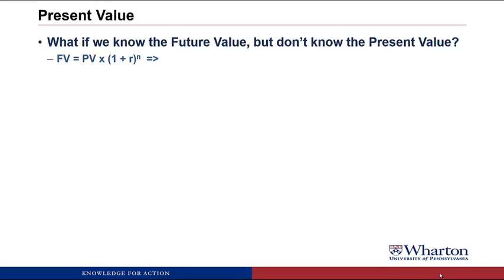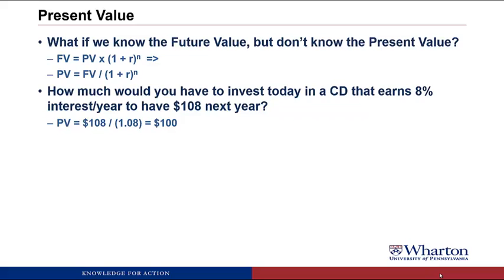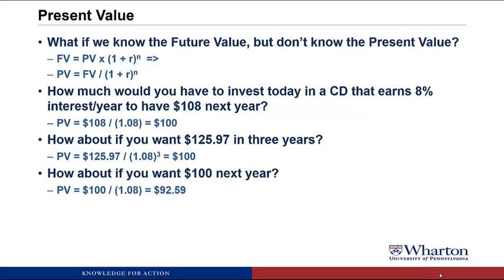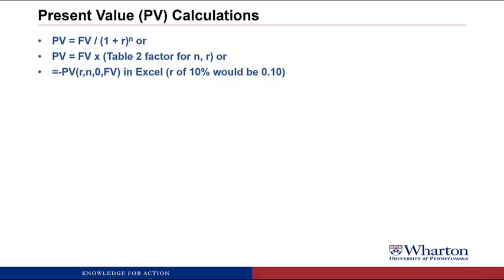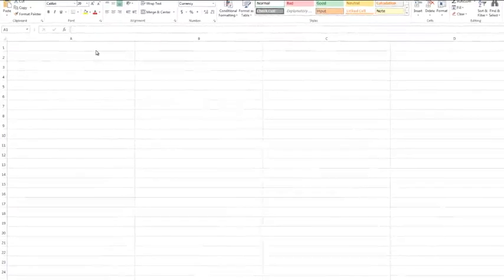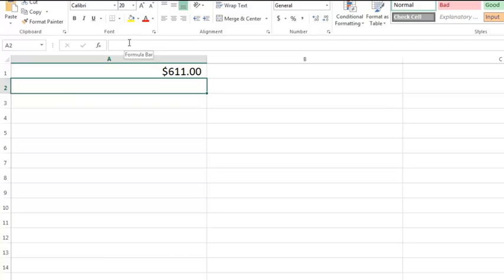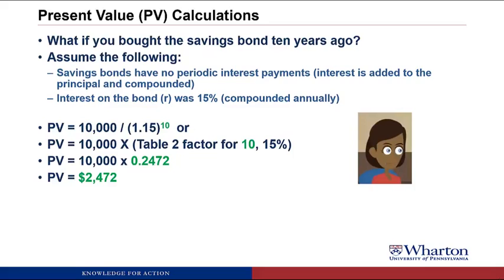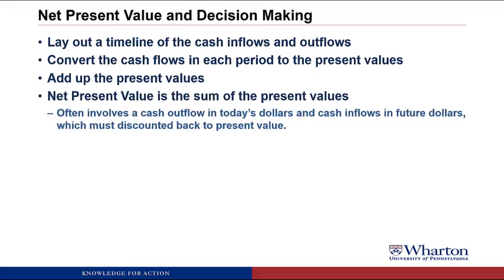An Introduction to Financial Accounting 7.1.2- Time Value of Money- Present Value